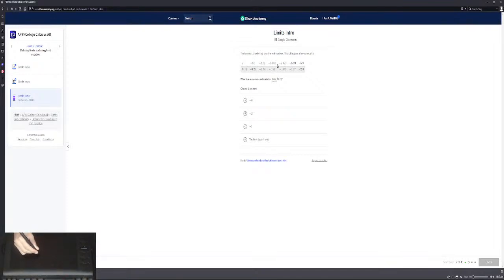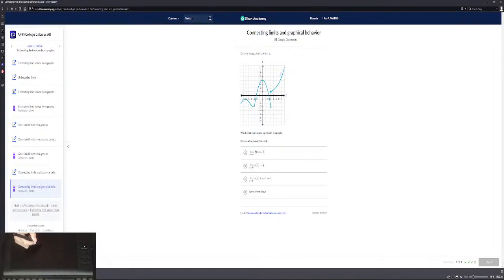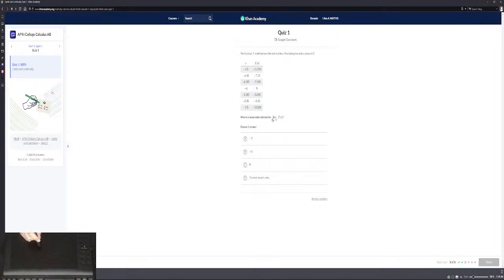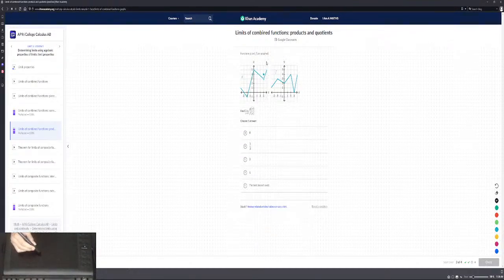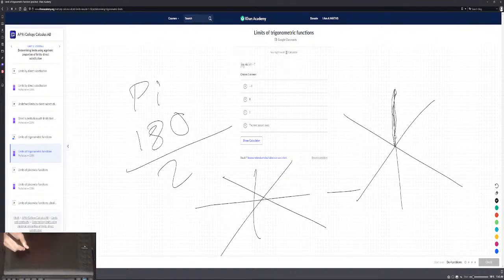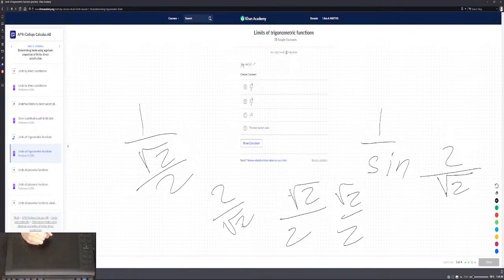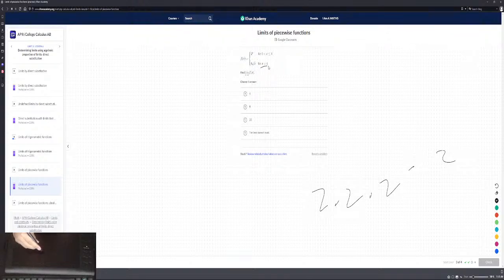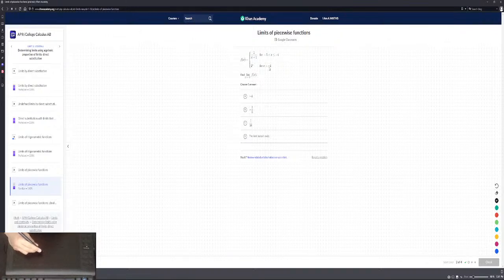3 hour Khan Academy Calculus Stream